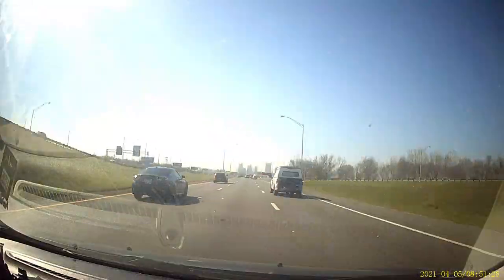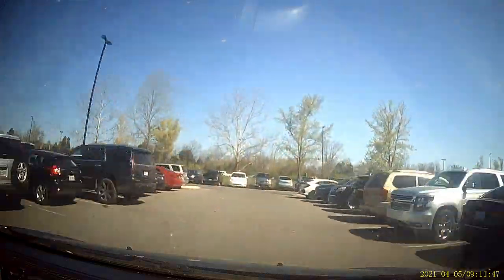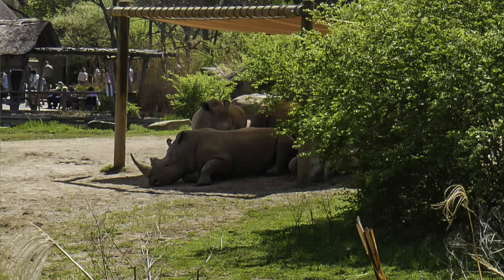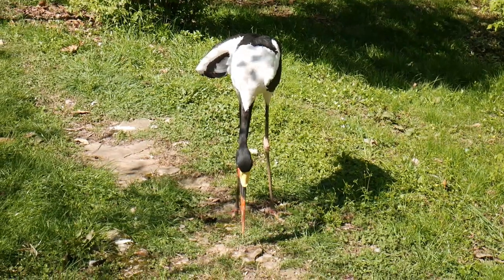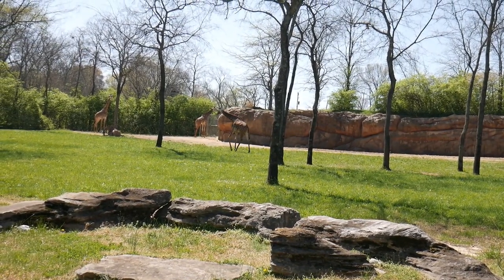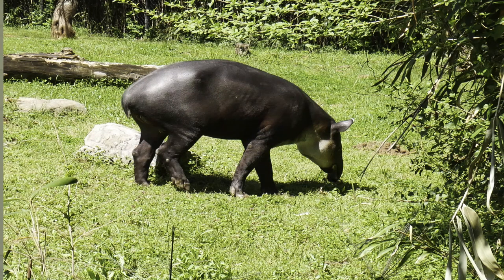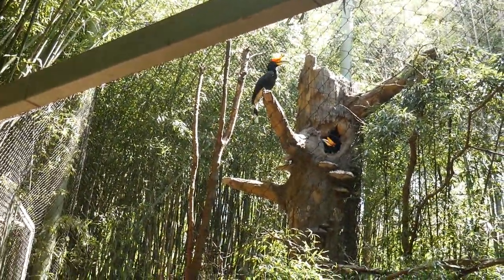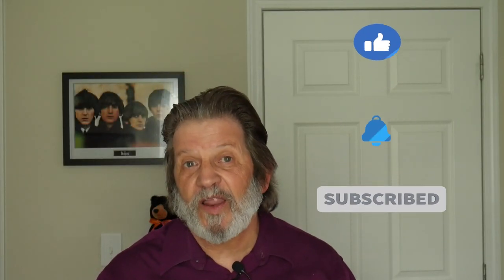Nashville Zoo at Grassmere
Visiting Nashville Zoo at Grassmere takes the viewer on a one day visit to the Nashville Zoo in Nashville, Tennessee. Another family location with an outdoor setting is Cheekwood Estate and Gardens with various exhibits

My mission with Nashville Travel Concierge is to help potential travelers to Nashville, TN (or in some cases other locations) enjoy their trips (vacation or whatever the reason) as best they can.

Here is another means to communicate and/or follow Nashville Travel Concierge:

The Nashville Travel Concierge Facebook Group - one may request to join as a member free. Facebook membership is required

Question: When checking into a hotel, how positive were the procedures for getting you into your room?

Photography Equipment:

PANASONIC Lumix G7 4K Digital Mirrorless Camera Bundle with Lumix G Vario 14-42mm and 45-150mm Lenses, 16MP, 3-Inch Touch LCD, DMC-G7WK (USA Black)

BOYA BY-M1 3.5mm Electret Condenser Microphone with 1/4" adapter for Smartphones iPhone DSLR Cameras PC

Camera MicrophoneVeksun Video Microphone for DSLR Interview Shotgun Mic for Canon Nikon Sony Panasonic Fuji Videomic with Windscreen 3.5mm Jack

46mm Snap-On Lens Cap for Panasonic Lumix DMC-G7 DSLM Mirrorless 4K Camera with 14-42mm Lens Kit

Joby JB01503 GorillaPod 1K Kit. Compact Tripod 1K Stand and Ballhead 1K for Compact Mirrorless Cameras or Devices up to 1k